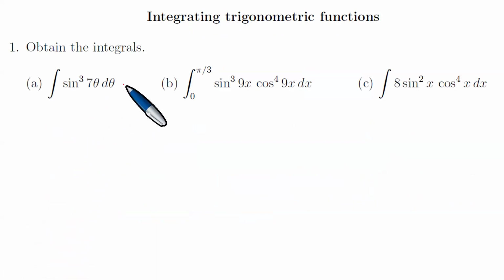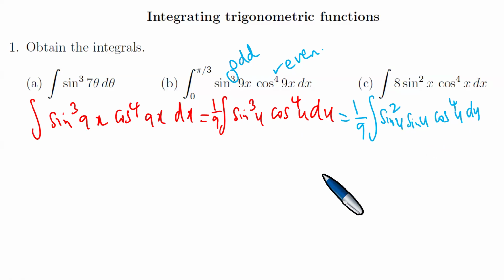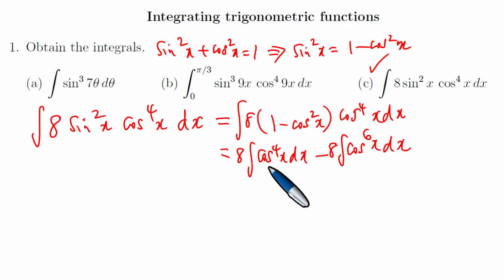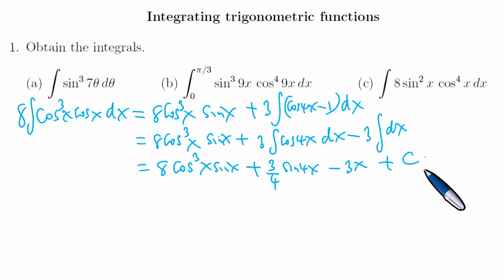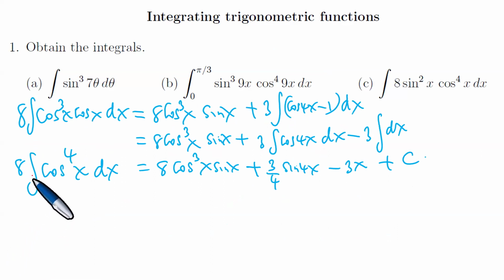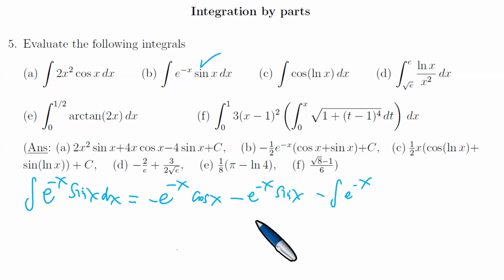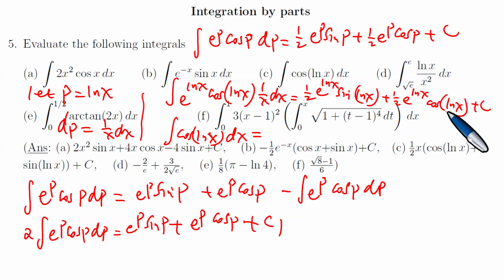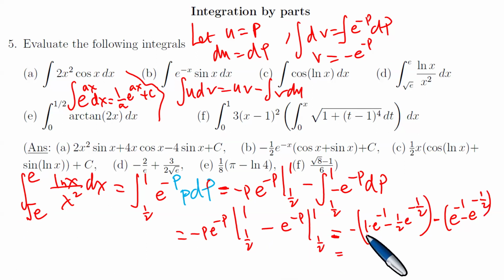MATH141 UKZN Tutorial Lesson:Integration by parts |U-substitution |Calculus|Trigonometric Integrals